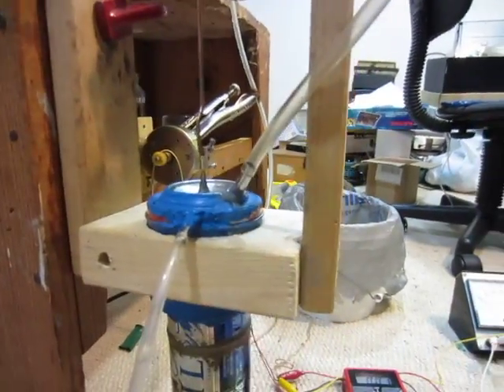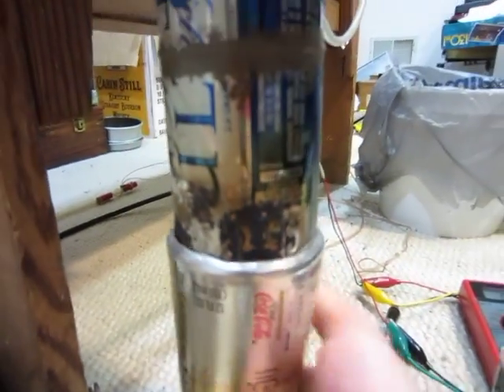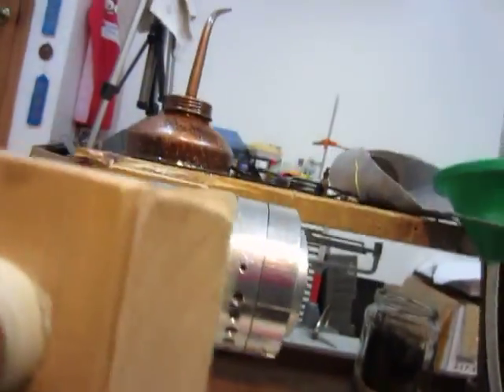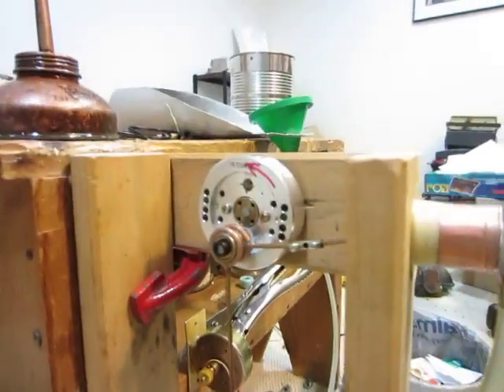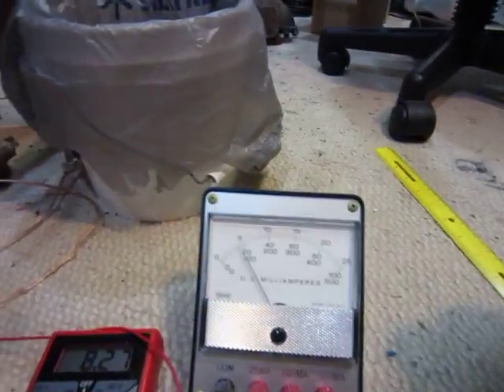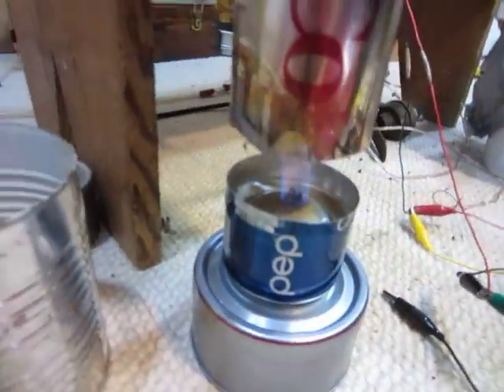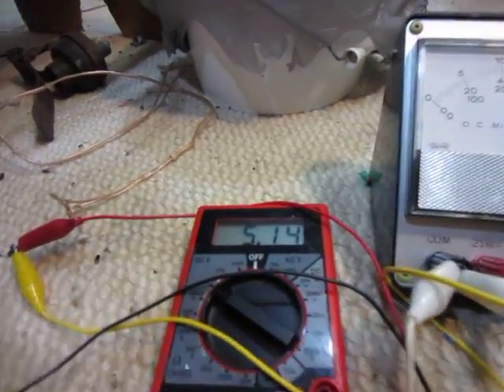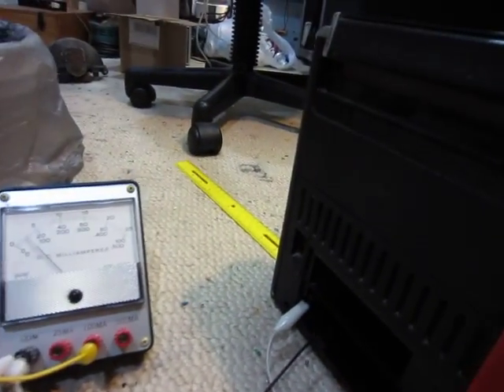DIY Drink Can Stirling Engine #3 Powers a Exit Sign 108 LEDs 0.33 Watts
Max power output is 0.33watts. Patching the hole the blowtorch made with JB Weld worked pretty good.  The aluminium cans are way to thin and flex and kink a lot.  I think I will be making a new engine out of a steal wiped cream can.  Here is a link to a video of me making it